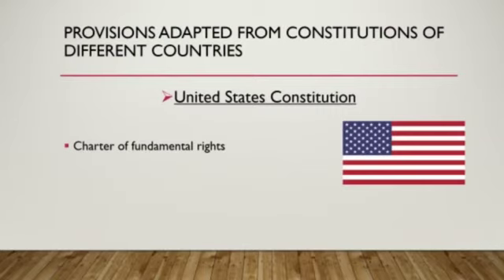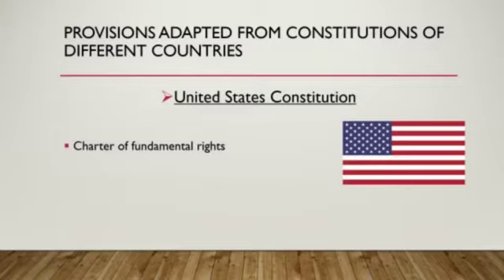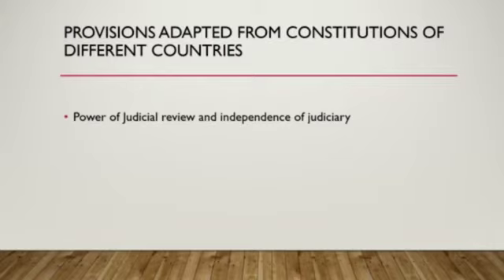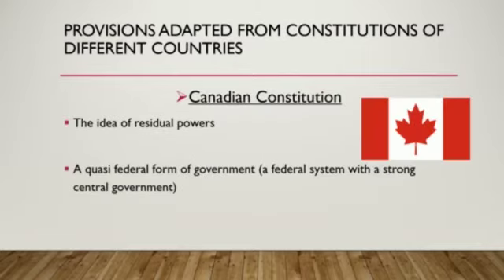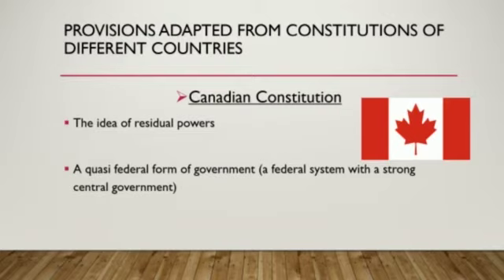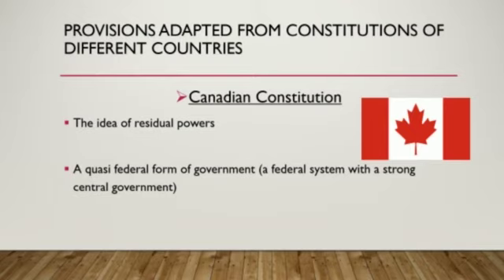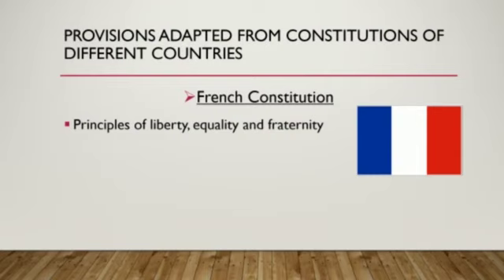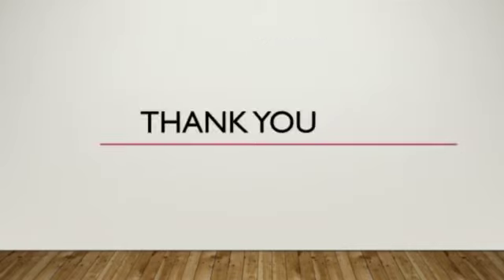Class 11 Political Science Chapter-1 part-8